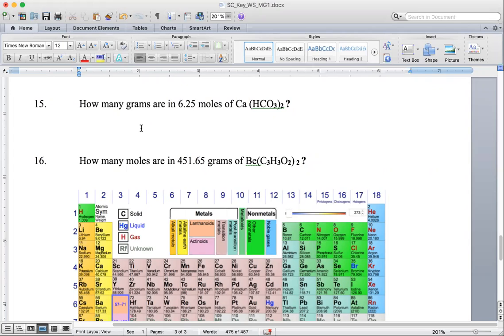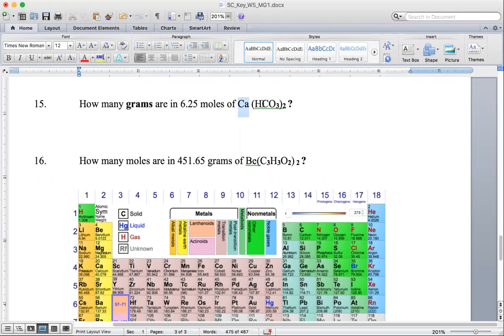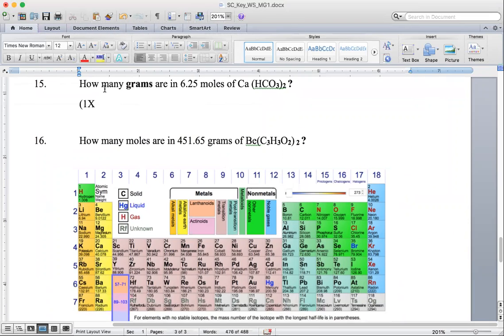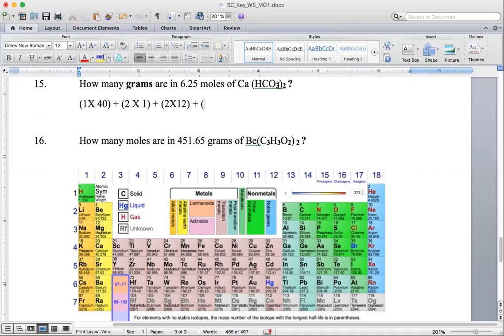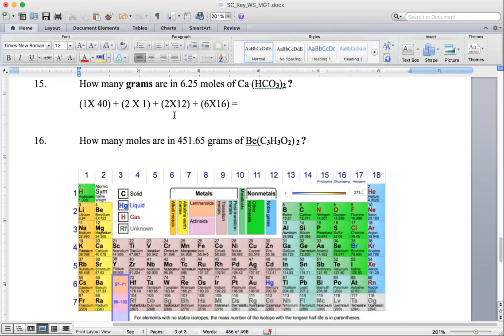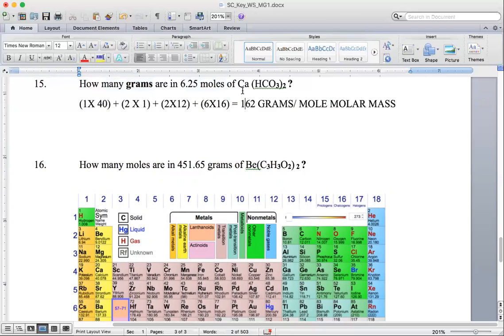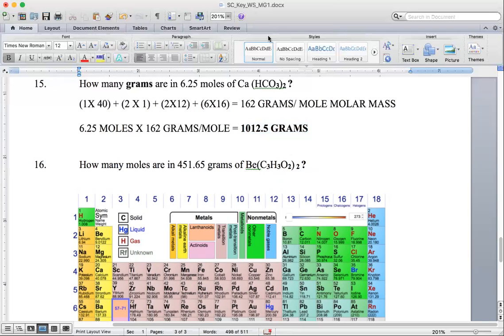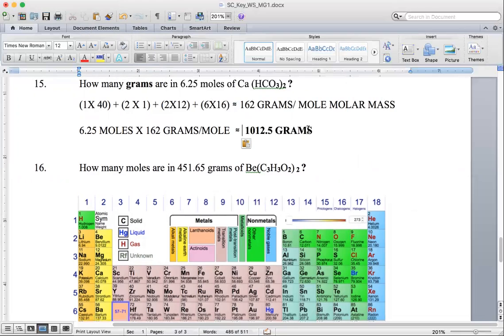Stoichiometry Video #1 : Converting Moles to Grams using Periodic Table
This mini-video lesson provides a brief explanation for how to figure out how many grams there are in 6.25 moles of Calcium Hydrogen Carbonate.